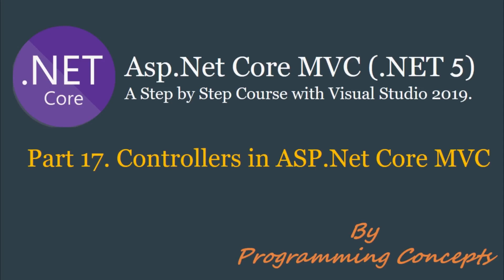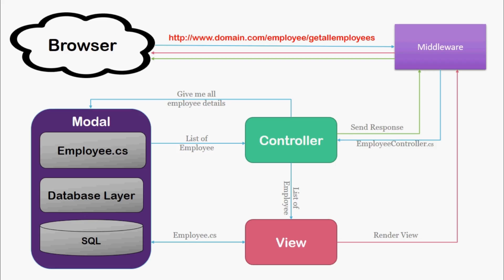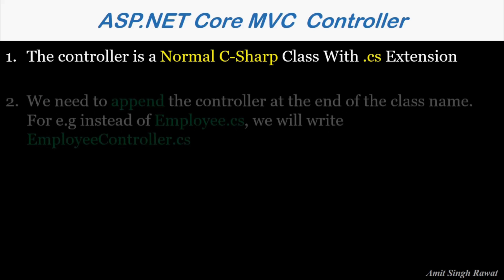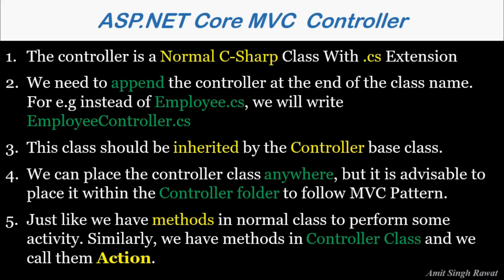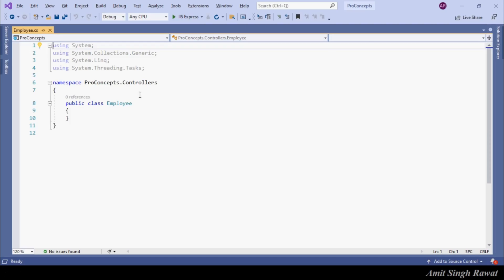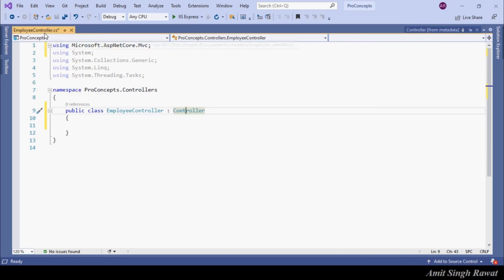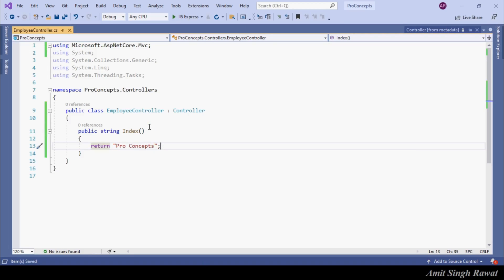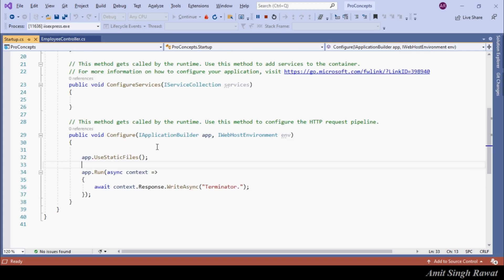Part 17. Controllers in ASP .NET Core MVC. | Convert normal C# class to controller class.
In this video we will talk about what is Controller in ASP.NET Core MVC. What is it's role. Will list down what are the steps required to convert normal C# class to Controller Class. Will create our first ever controller practically.

Part 16.  Models in ASP NET Core MVC | Connect to SQL Database Without Entity Framework in .NET Core